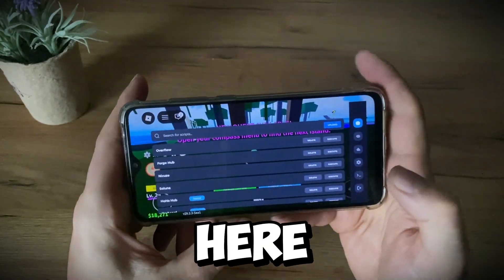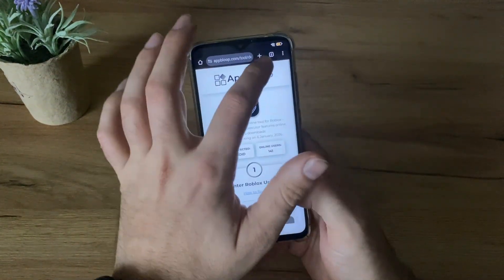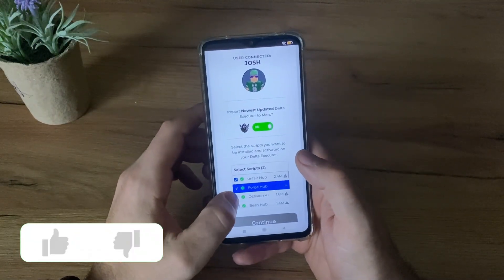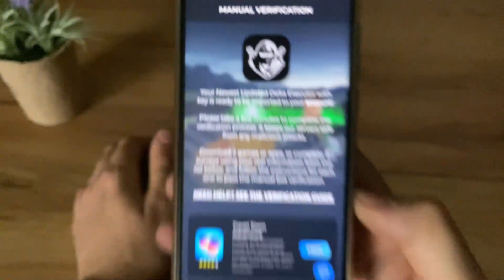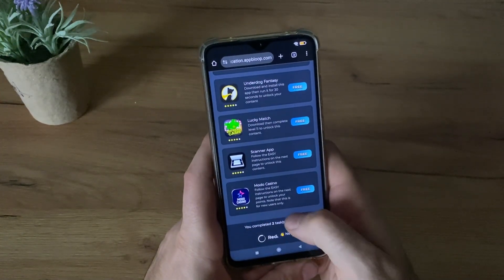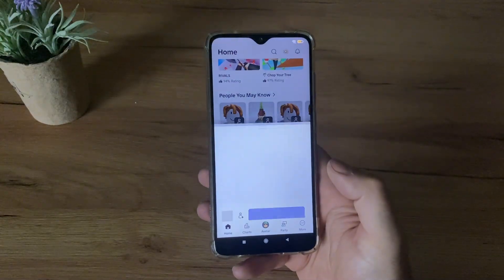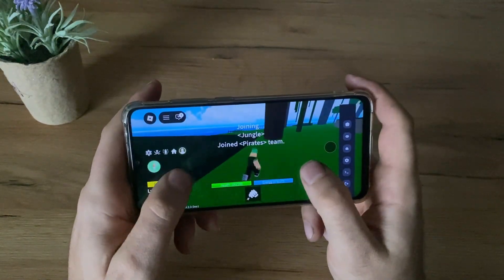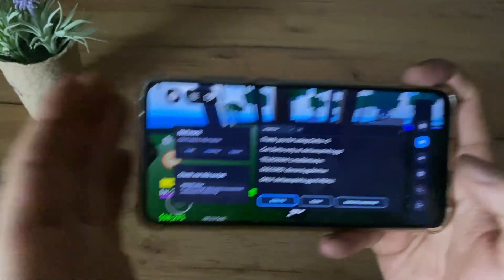Delta Executor Mobile 2026 - How To Download Delta Executor *NEW UPDATE* PC/Android/iOS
It's often presented as a free tool that's supposed to run on various devices. But is this claim accurate? We're here to test it out safely. 🚀